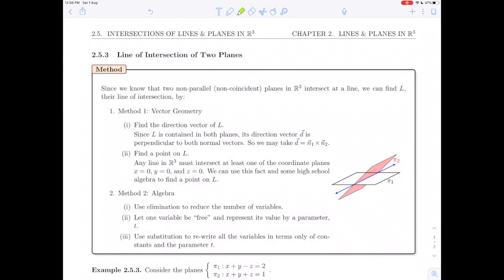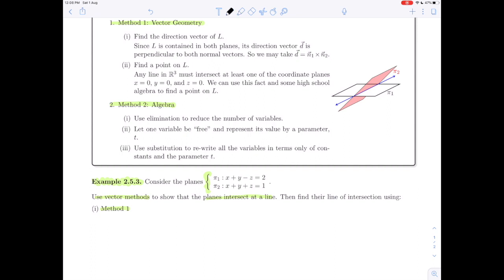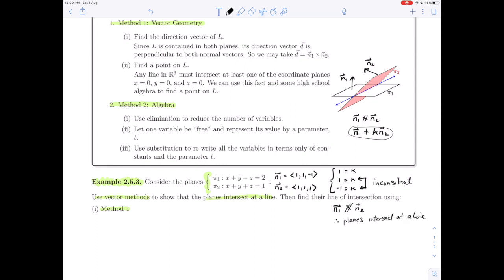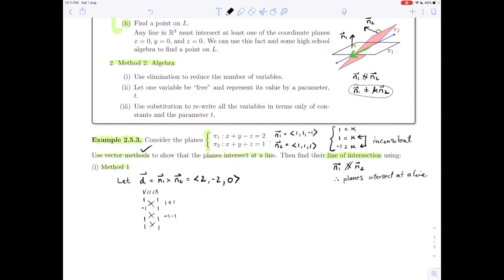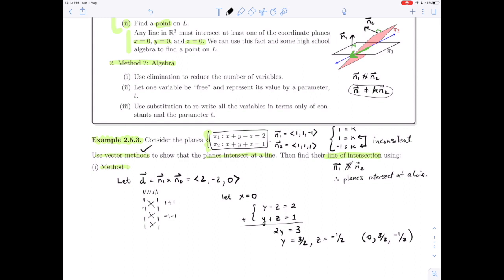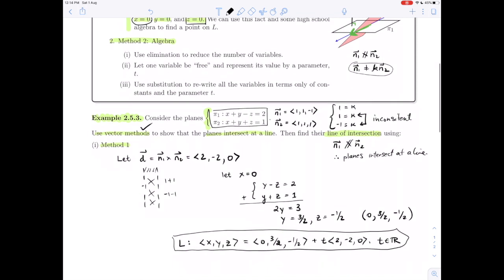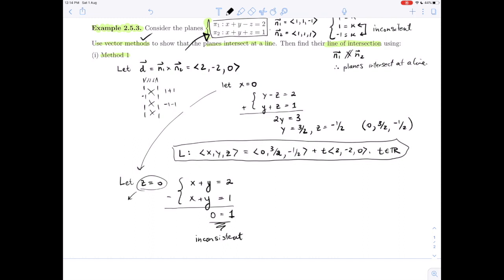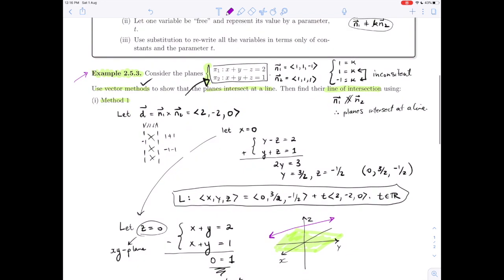Linear Algebra 2.5 (3 of 4)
It covers the following items :
2.5.3 Line of Intersection of Two Planes
Example 2.5.3 part (i)